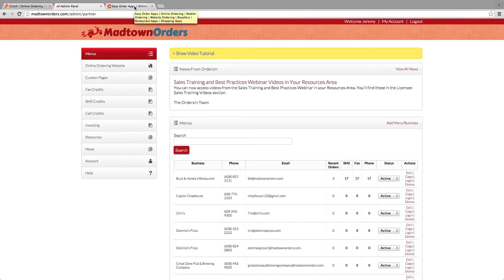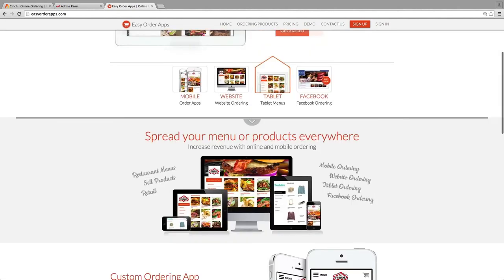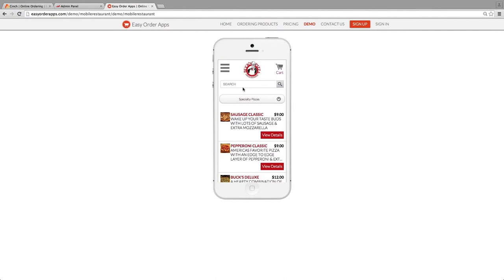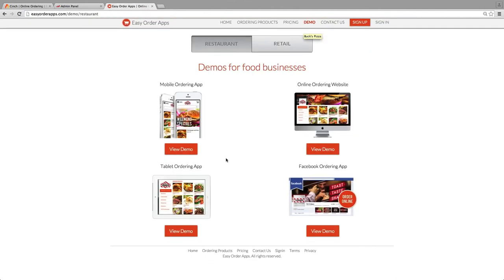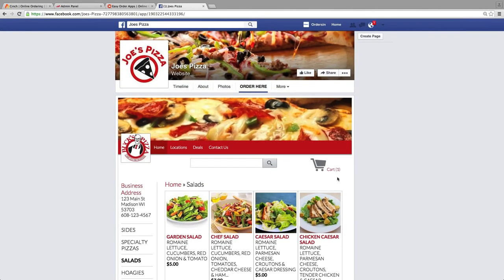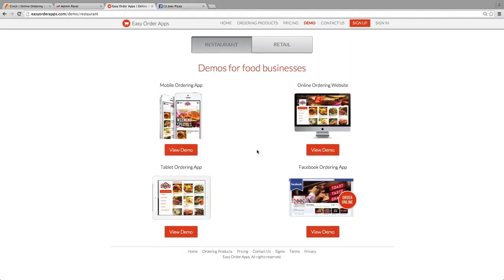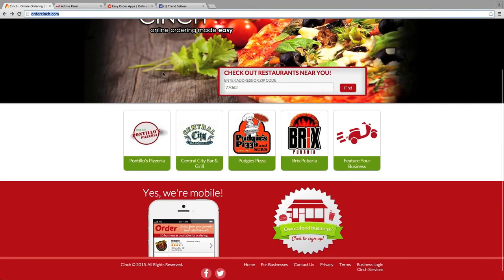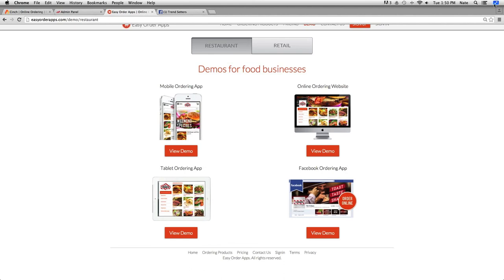Web Apps Demo